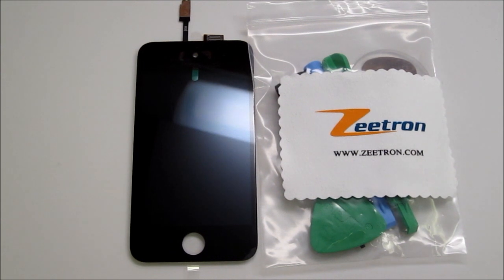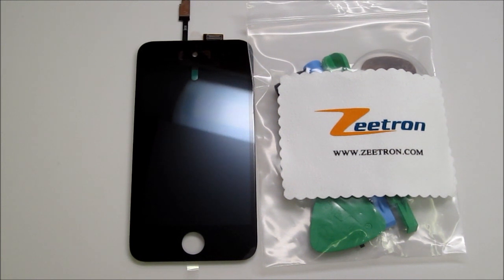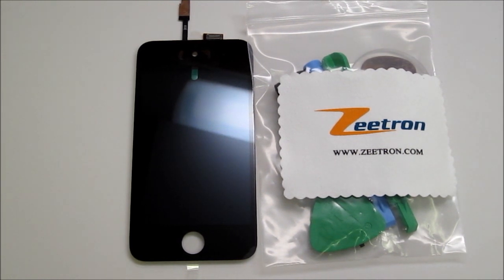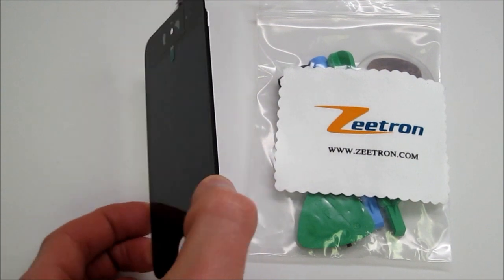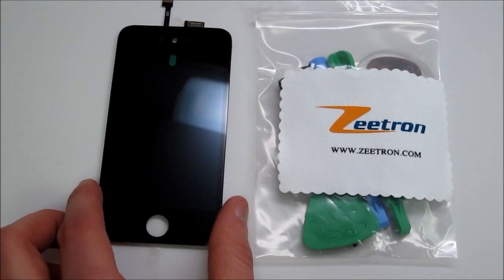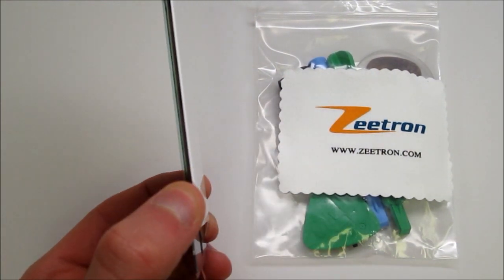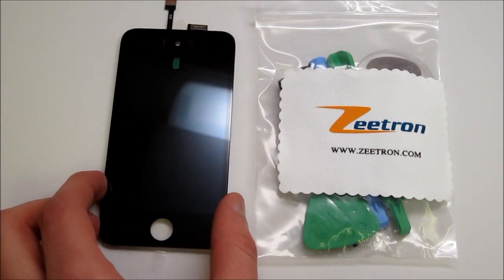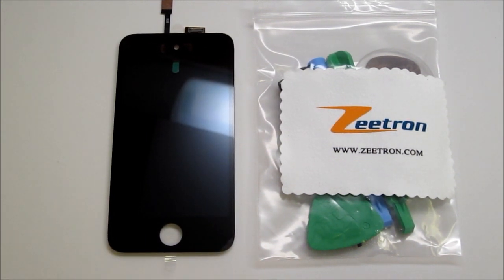iPod Touch 4th Generation Digitizer Glass + LCD Assembly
Zeetron specializes in repair parts, such as digitizers, LCD's, flex cables, headphone jacks, home buttons, screens in various colors, and just about any part that you need to repair any model iPhone, iPod, or iPad.

- This video is for the iPod 4th Generation Digitizer+LCD